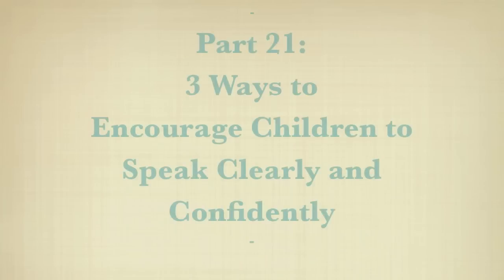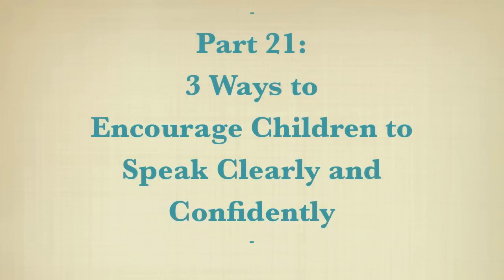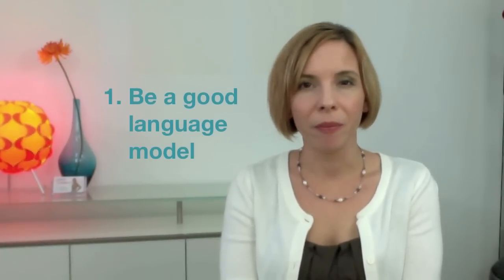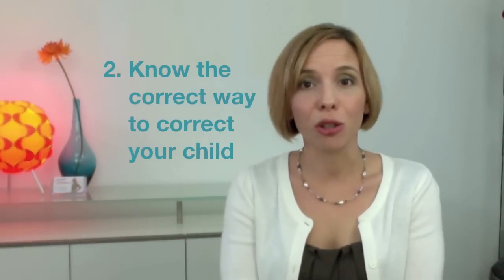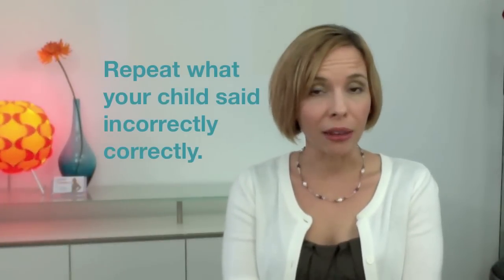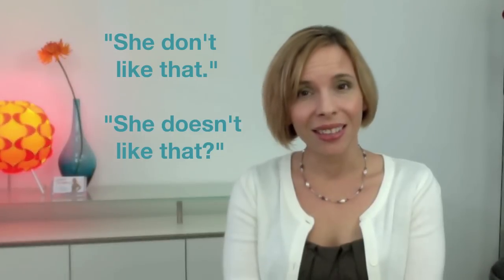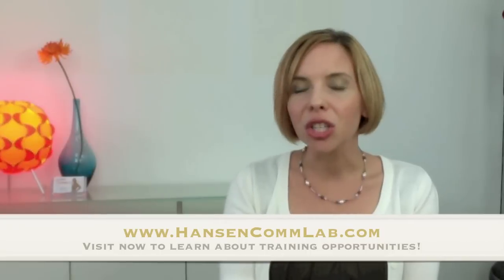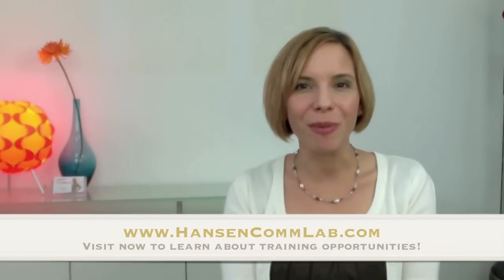How to Help your Children Speak Clearly & Confidently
Speak Global English Video Series
Part 21:
3 Ways to Encourage your Children to Speak Clearly and Confidently

If you're anything like me, you want your child to grow up to be a clear and confident communicator. Unfortunately, there are some bad habits many parents are passing onto their children without even knowing it.

Remember that children learn rhythm and pronunciation by listening to the language models around them. If you, parents, are not speaking clearly and confidently, chances are your children won't either.

Here are 3 things you can do as a parent to improve your child's speech

1. Be a good language model
Pay attention to the way YOU speak. Improve your pronunciation and speech so your children can learn from you.

2. Know the correct way to correct your child
When you correct your children, don't scold or lecture them. Simply repeat what they said incorrectly correctly.
So if your child says,
"Mommy, she don't like that."
You can respond with,
"Oh really? She doesn't like that?"
When your child catches on to what you're doing, you'll notice that they will begin to repeat your correction after you, learning more every time.

3. Read to your child
There is nothing better than reading to your children. Every evening in our house, both of my girls (ages 2 and 4) get to pick out one short story each and then we finish off with a third book -- whatever the crowd-pleasing favorite of the moment might be.

But remember, when you read to your child, really READ. Use emotion to emphasize important words, use funny voices. Ask your kids questions. Have them point out things in the pictures. You're not only helping them with their speech, but also encouraging a love of reading.

If you'd like to encourage clear and confident communication in your office as well as your home, for information on training opportunities.